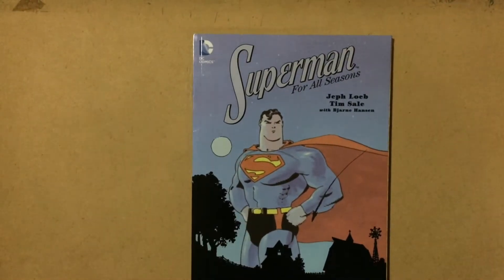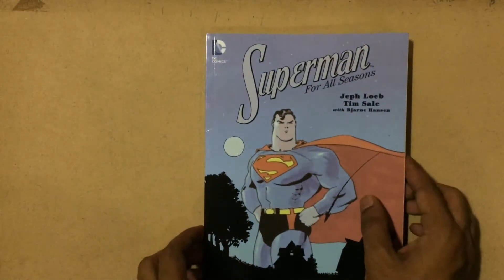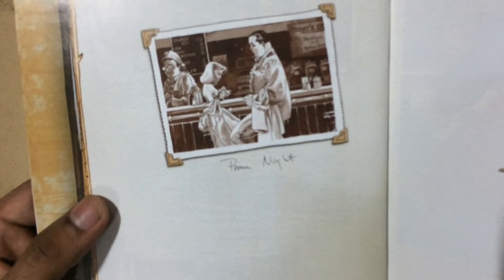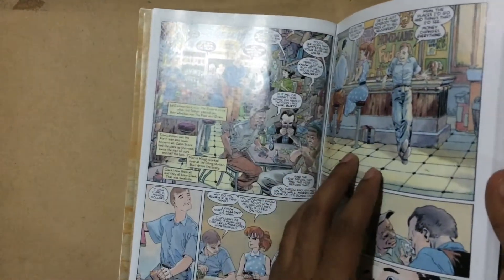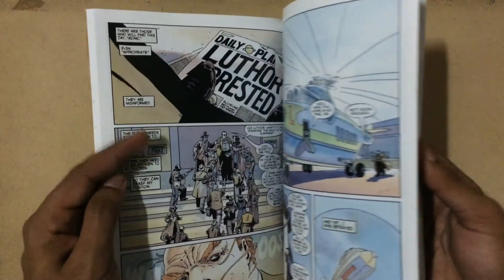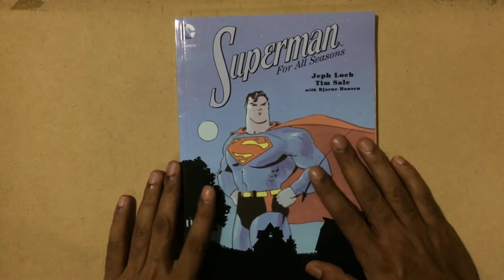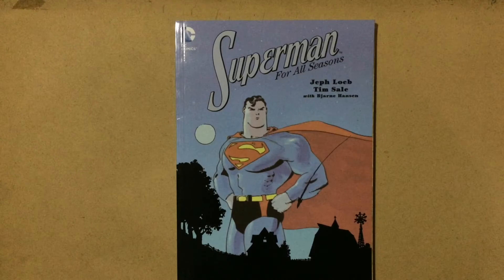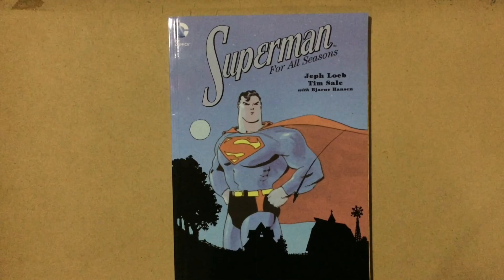Superman - For All Seasons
Incredibly well written, drawn and coloured comic book!